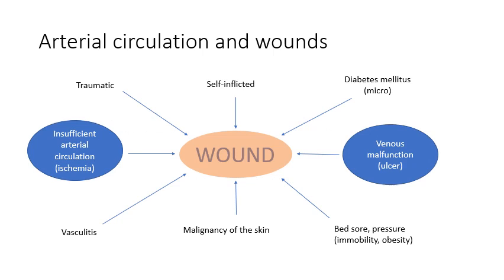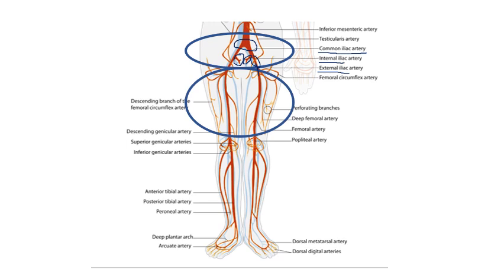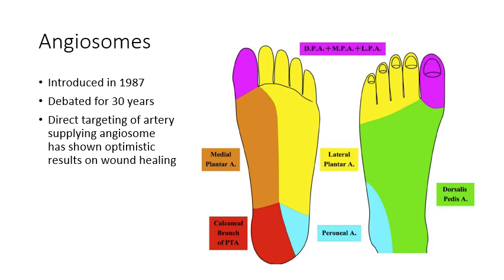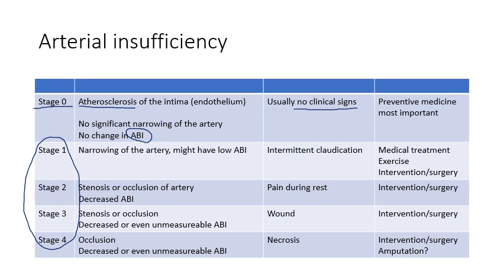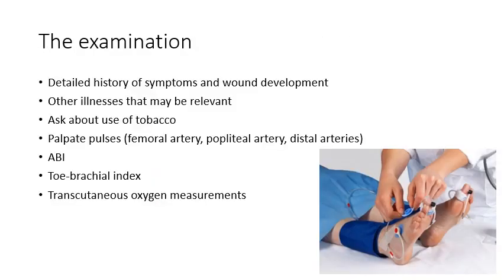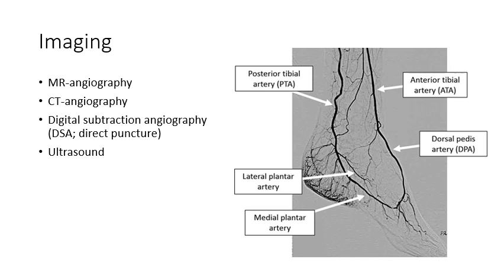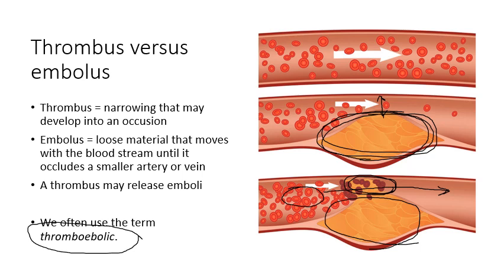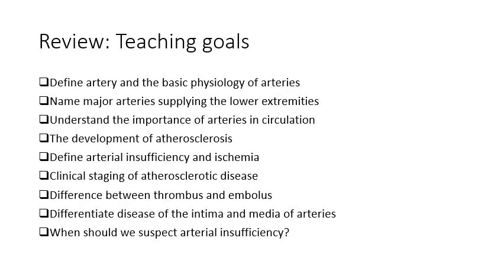1 Arterial circulation